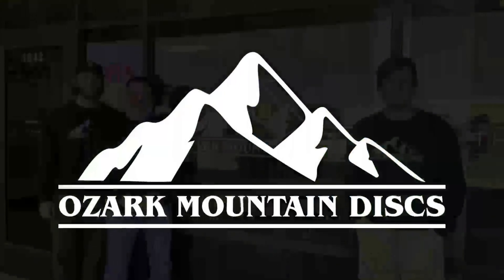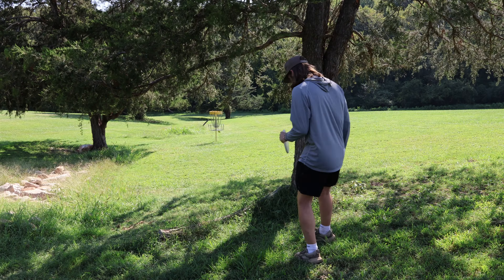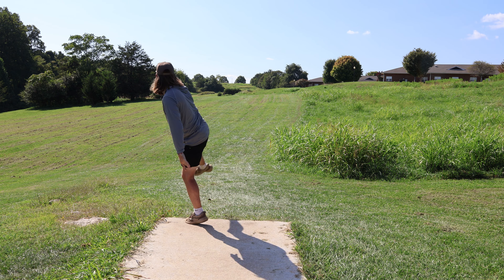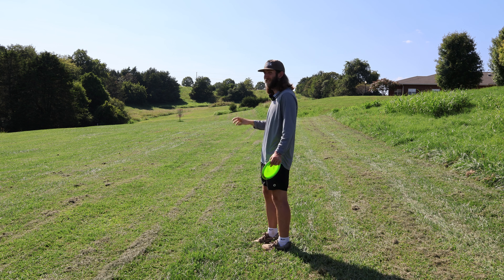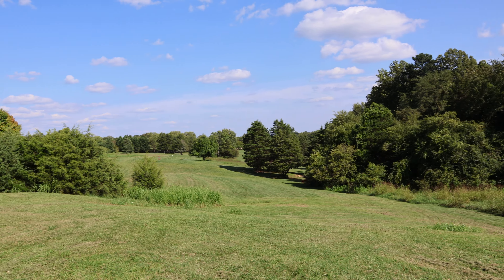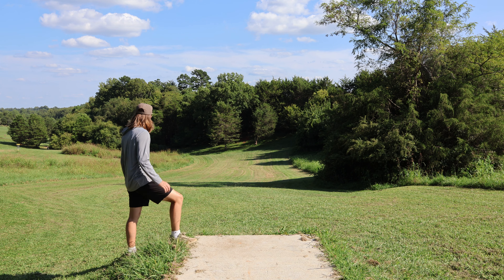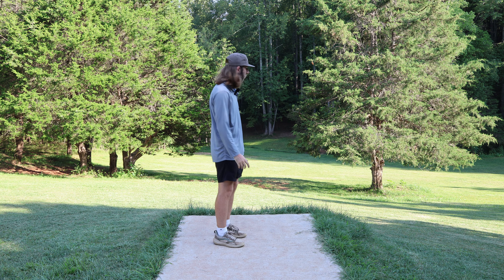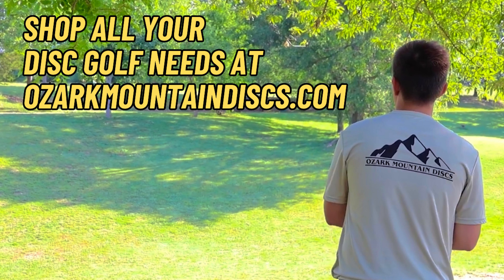Is This My New Favorite Course? | Falling Creek Park Disc Golf Course